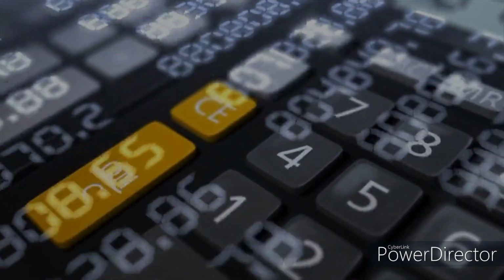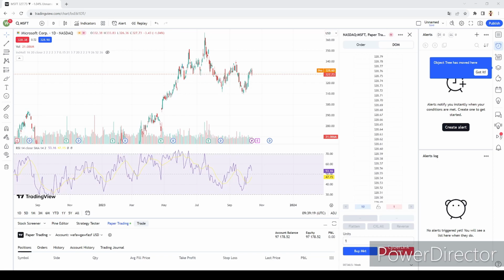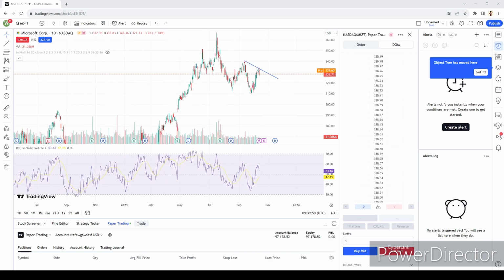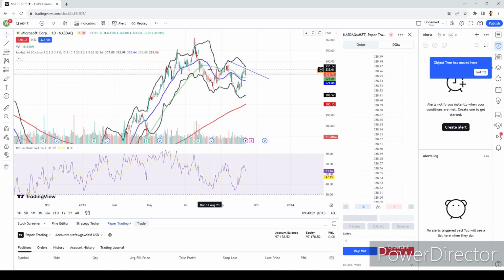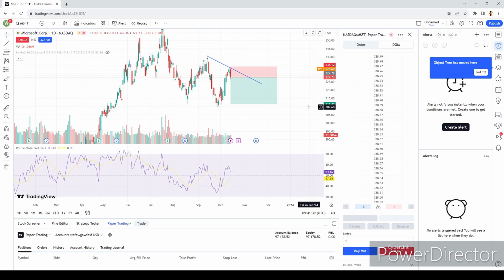$40,000 Profits in ONE Trade!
This huge profit trade will make you some money. Just try trading it and see how much money you will make.

Before watching this video, please make sure that you note the following important information:

Our content is intended to be used and must be used for information and education purposes only. It is very important to do your own research before making any investment based on your own personal circumstances. You should take independent financial advice from a professional in connection with, or independently research and verify, any information that you find on our youtube channel and wish to rely upon, whether for the purpose of making an investment decision or otherwise.

Our youtube channel and videos are sources of financial data, news and discussion.  Communinvest is not a broker/dealer, we are not an investment advisor, we have no access to non-public information about publicly traded companies, and this is not a place for the giving or receiving of financial advice, advice concerning investment decisions or tax or legal advice. We are not regulated by the Financial Services Authority.

We are an educational channel for researching, learning & discussing general and generic information related to stocks, investments and investing methods. No content on the site constitutes - or should be understood as constituting - a recommendation to enter in any securities transactions or to engage in any of the investment strategies presented in our site content. We do not provide personalised recommendations or views as to whether a stock or investment approach is suited to the financial needs of a specific individual.

This is the beginning of a journey, not the end. Where we present investment screens, the results should only be treated as candidates for further research, not as a buy list or set of recommendations. Searching may help to narrow a search based on pre-defined criteria but it is not a substitute for independent research reflecting your individual criteria for investing/trading.

Where we offer valuation tools, these are solely for informational & educational purposes so that users can easily run their own valuations. The pre-defined values are simply a starting point based on global assumptions that we have applied across the entire market – users should amend them as they see fit and not regard them as a substitute for their own judgment. Any resulting valuation outputs are necessarily generic and are not endorsed for a given stock by Communinvest.

Much of the content in the comments and surrounding the channel is user-generated and, as such, impossible to monitor effectively. Excluding the Communinvest Content, all of the information on our channel about businesses, companies, investment methods, investments and investment opportunities is provided by our Users and other third parties. We act as a mere conduit for this information published on Youtube and other sites surrounding this channel, and we do not select, monitor, edit, modify review, evaluate or otherwise oversee the information or the publication of the information on our Website.

No Reliance
Accordingly, we will not be liable, whether in contract (including negligence) or otherwise, in respect of any damage, expense or other loss you may suffer arising out of such information or any reliance you may place upon such information. Any arrangements between you and any third party contacted via the Website are at your sole risk.

Investment Warnings
We would like to draw your attention to the following important investment warnings.

The value of shares and investments and the income derived from them can go down as well as up;
Investors may not get back the amount they invested - losing one's shirt is a real risk;
Past performance is not a guide to future performance.